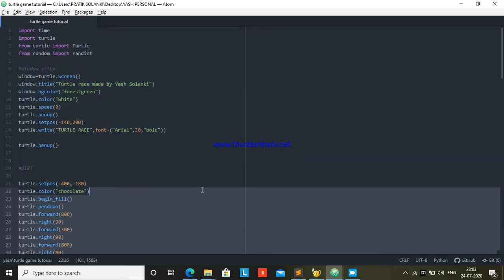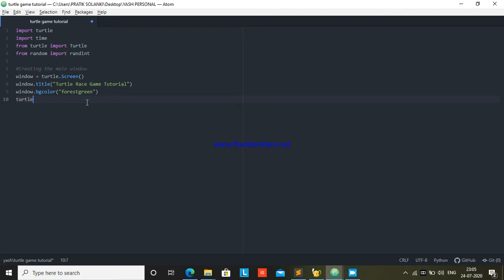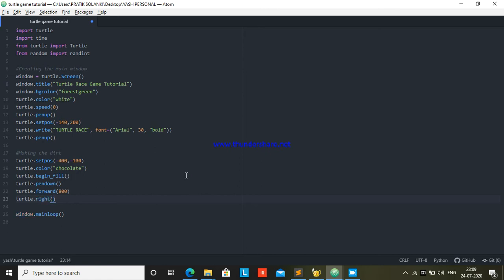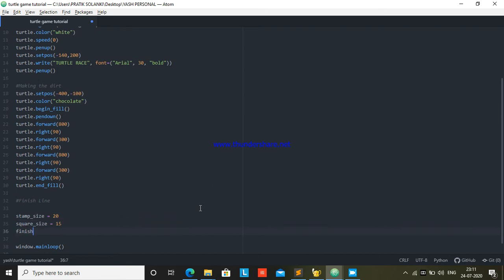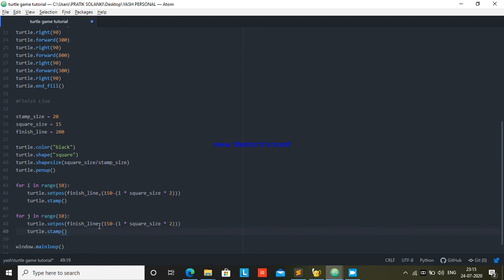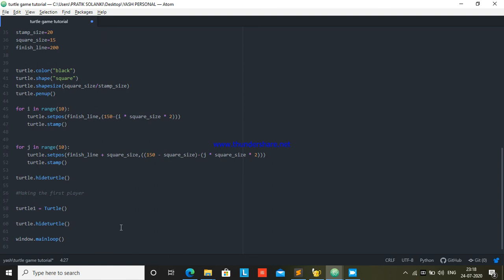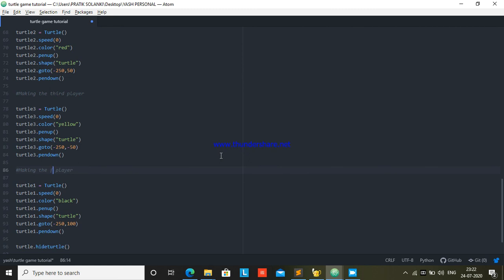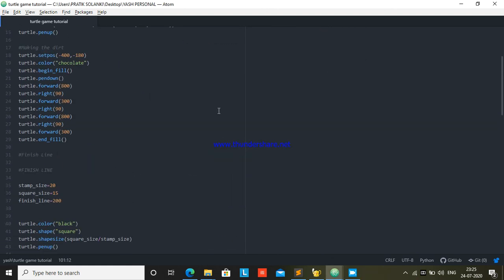Turtle Race Game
Here is the code for the game

import turtle
import time
from turtle import Turtle
from random import randint

Creating the main window
window = turtle.Screen()
window.title("Turtle Race Game Tutorial")
window.bgcolor("forestgreen")
turtle.color("white")
turtle.speed(0)
turtle.penup()
turtle.setpos(-140,200)
turtle.write("TURTLE RACE", font=("Arial", 30, "bold"))
turtle.penup()

Making the dirt
turtle.setpos(-400,-180)
turtle.color("chocolate")
turtle.begin_fill()
turtle.pendown()
turtle.forward(800)
turtle.right(90)
turtle.forward(300)
turtle.right(90)
turtle.forward(800)
turtle.right(90)
turtle.forward(300)
turtle.end_fill()

Finish Line

FINISH LINE

stamp_size=20
square_size=15
finish_line=200

turtle.color("black")
turtle.shape("square")
turtle.shapesize(square_size/stamp_size)
turtle.penup()

for i in range(10):
    turtle.setpos(finish_line,(150-(i * square_size * 2)))
    turtle.stamp()

for j in range(10):
    turtle.setpos(finish_line + square_size,((150 - square_size)-(j * square_size * 2)))
    turtle.stamp()

turtle.hideturtle()

Making the first player

turtle1 = Turtle()
turtle1.speed(0)
turtle1.color("black")
turtle1.penup()
turtle1.shape("turtle")
turtle1.goto(-250,100)
turtle1.pendown()

Making the second player

turtle2 = Turtle()
turtle2.speed(0)
turtle2.color("red")
turtle2.penup()
turtle2.shape("turtle")
turtle2.goto(-250,50)
turtle2.pendown()

Making the third player

turtle3 = Turtle()
turtle3.speed(0)
turtle3.color("yellow")
turtle3.penup()
turtle3.shape("turtle")
turtle3.goto(-250,0)
turtle3.pendown()

Making the fourth player

turtle4 = Turtle()
turtle4.speed(0)
turtle4.color("magenta")
turtle4.penup()
turtle4.shape("turtle")
turtle4.goto(-250,-50)
turtle4.pendown()

time.sleep(1)Pause the game for a second

for i in range(145):
    turtle1.forward(randint(1, 5))
    turtle2.forward(randint(1, 5))
    turtle3.forward(randint(1, 5))
    turtle4.forward(randint(1, 5))

turtle.hideturtle()

window.mainloop()